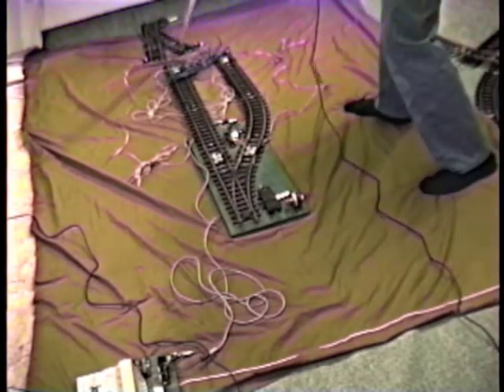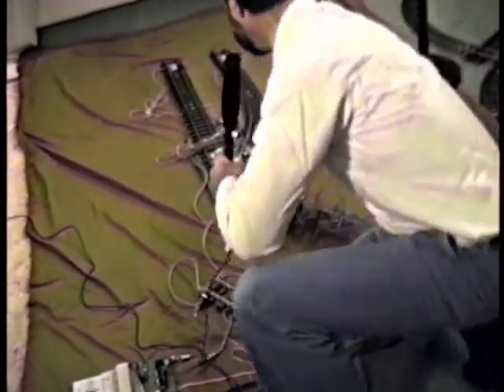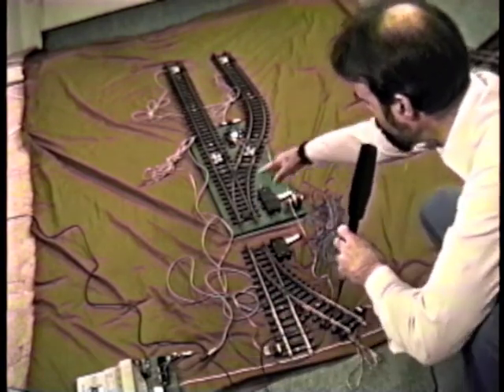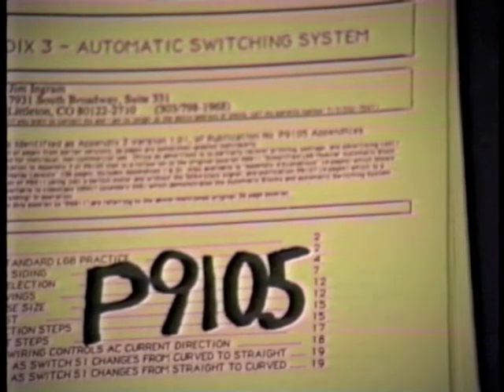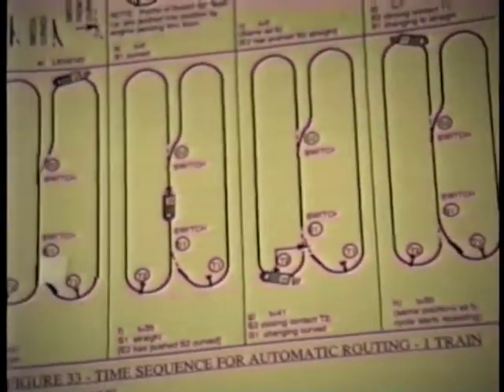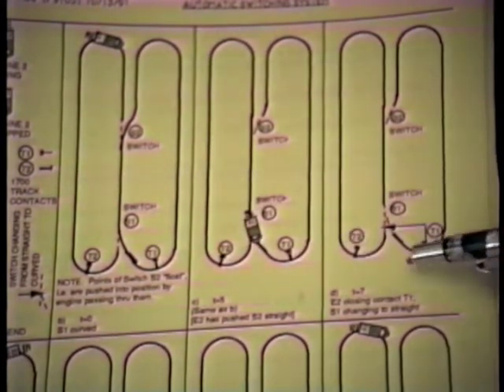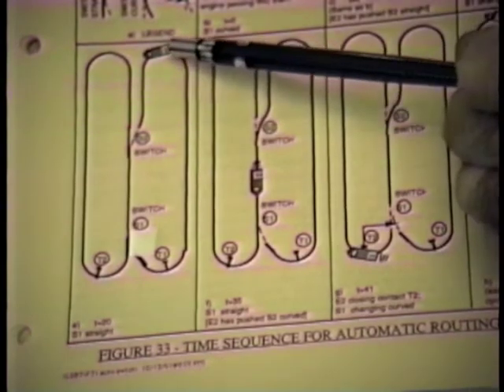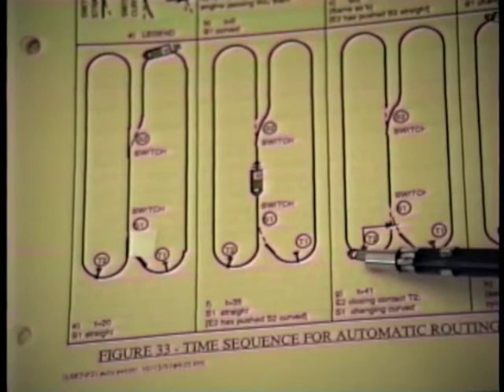9202-9A 1992 Overview, LGB Automatic Route Selection (Trains Change Routes) | AutoControls.org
A. CONTENTS:  Module 9A,  Overview of Automatic Route Selection

Pt. 1 Intro to Auto. Route Selection: 39 secPt. 2 Move Turnout to Configure for Auto. Route Selection: 2:12 minPt. 3 Demo Route Selection w/Handheld Magnet: 3:31 minPt. 4 Explain for 2 Trains: 5:10 minPt. 5 Time Sequence Diagram for 1 Train: 6:23 minEnd: 9:10 min

B. DESCRIPTION: |

* This "Module 9A" gives an "overview" of using the Automatic Switching System" to perform Automatic Route Selection".
* This "historic" video was originally distributed in 1992 -- as part of the six-tape 'V9202' videotape series for automatic train control on LGB display layouts.
for other videos in this series.

. (description modified 4/20/2020)